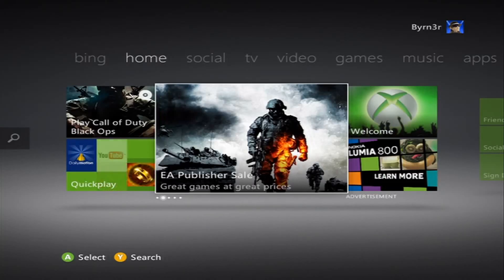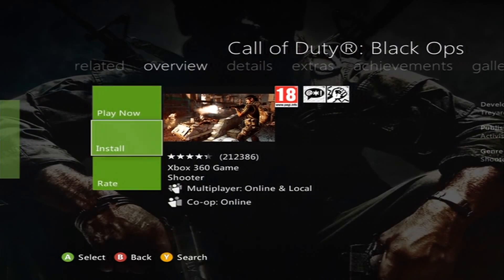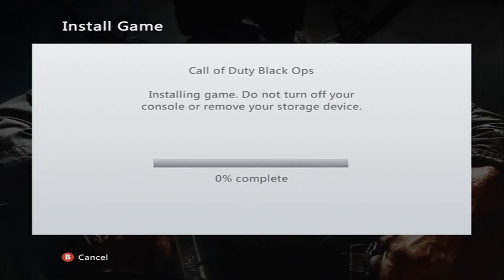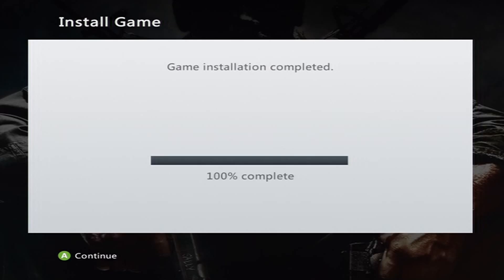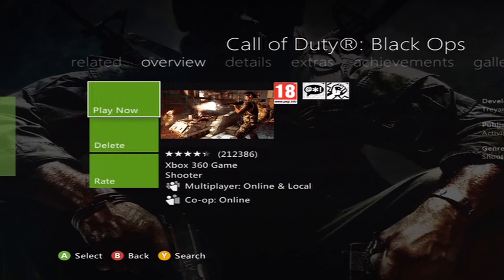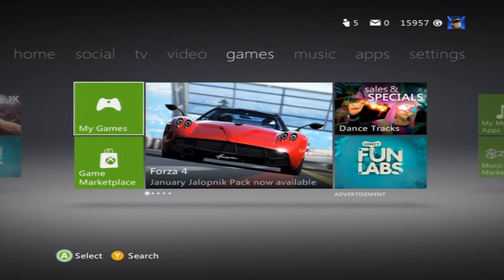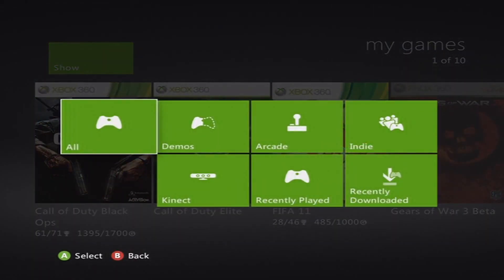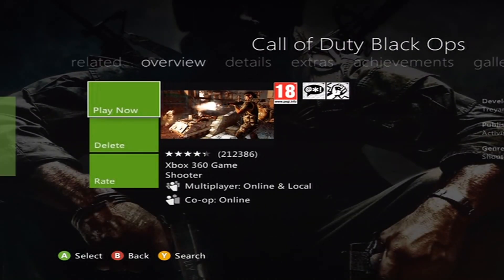how to install a game to your xbox 360 hard-drive (updated dashboard)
Mr dave the raves personal requested video :) hope you guys enjoy it